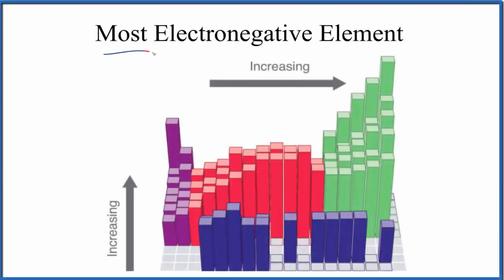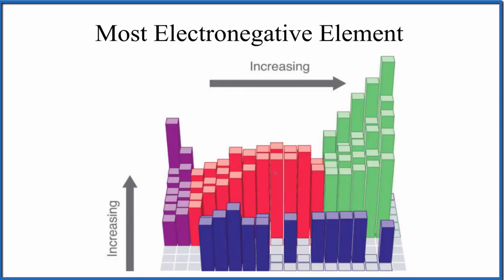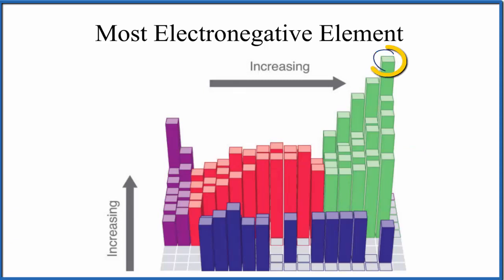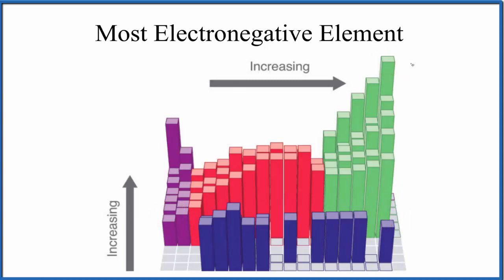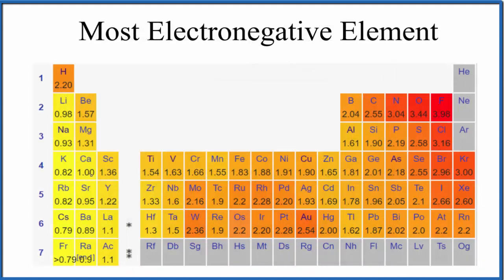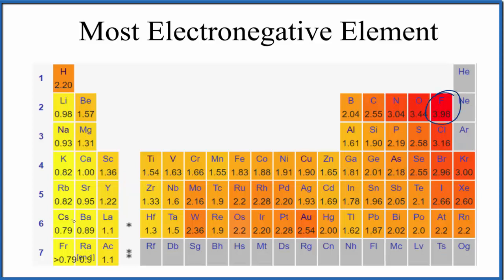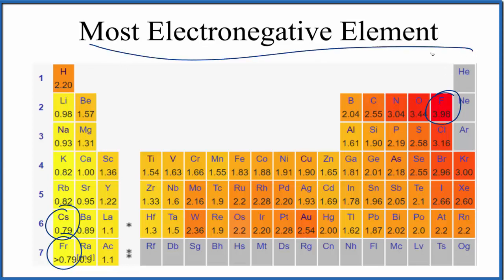What is the MOST Electronegative Element on Periodic Table?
In order to find the most electronegative element on the Periodic Table it is helpful to understand the overall trend.

Going up a group (column) electronegativity increases.

Going across a period (row) electronegativity increases.

Therefore the most electronegative element is Fluorine (F).  The least is Cesium (Cs). Sometimes Fr is listed as the least but it is radioactive and unstable.  Because of that there are no definitive numbers for its electronegativity.

It is helpful to memorize that F is the most electronegative and Cs is the least.  You can then easily remember the trend.